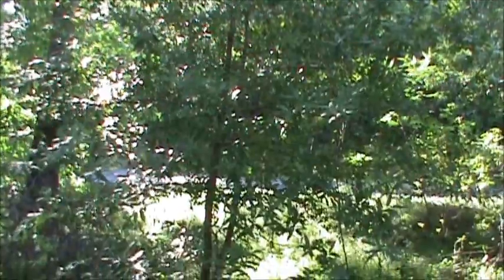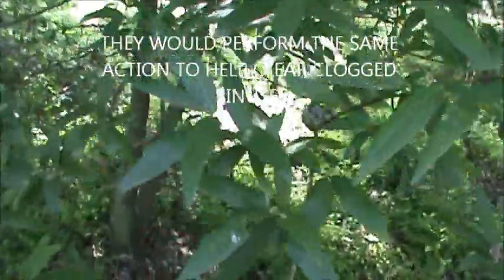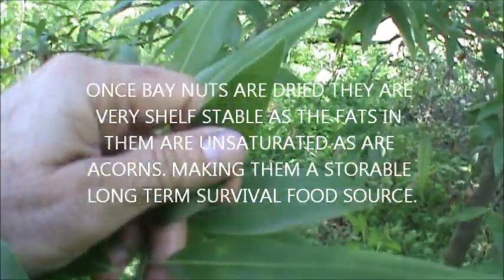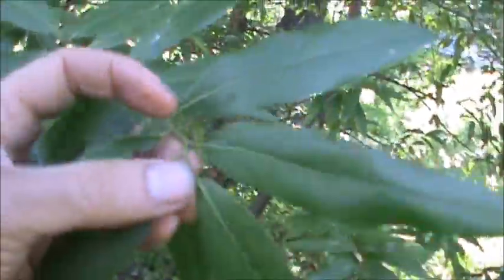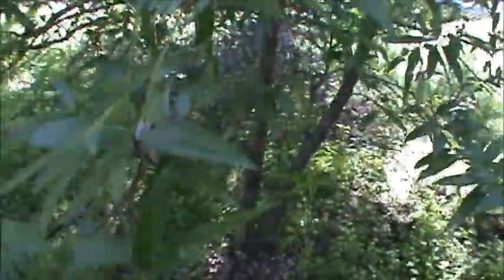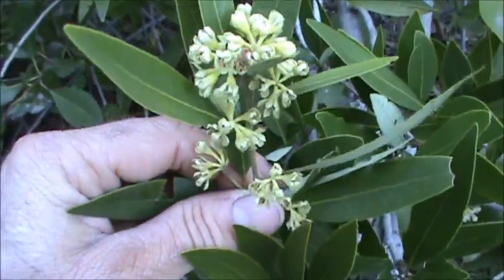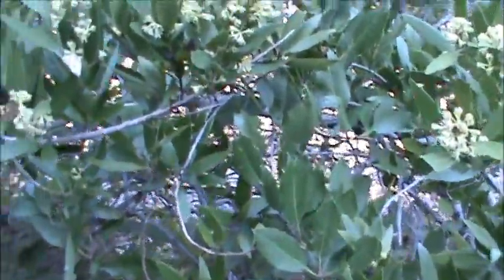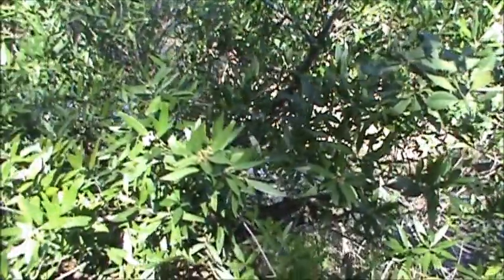edible and medicinal evergreen california bay tree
in this video I discuss the edible and medicinal California bay tree. this evergreen tree was a valuable food and medicinal resource for native tribes of California. the trees aromatic leaves are a cooking spice as well as a medicinal,anti fungal and anti bacterial resource.